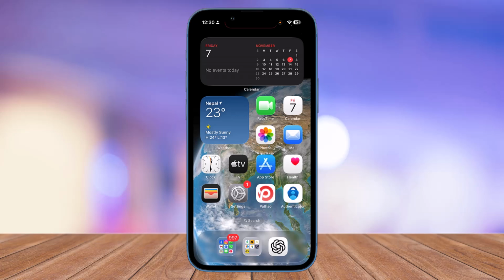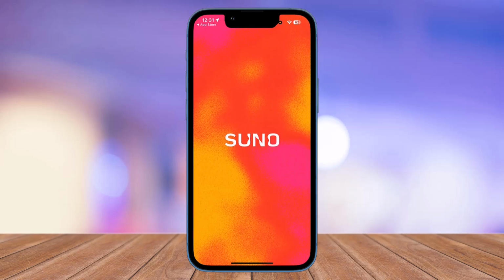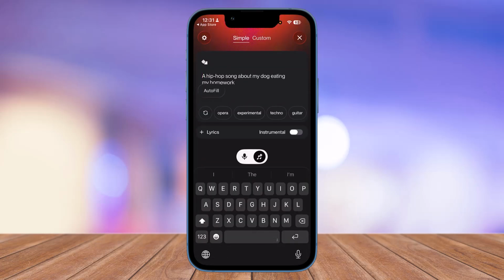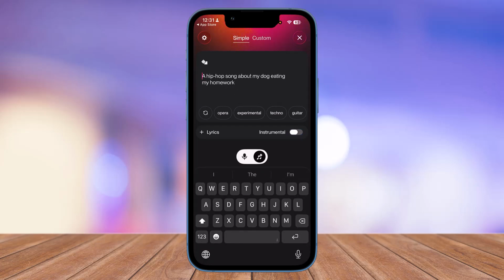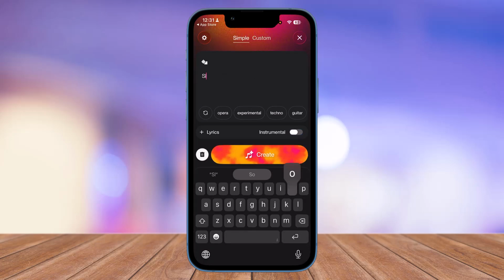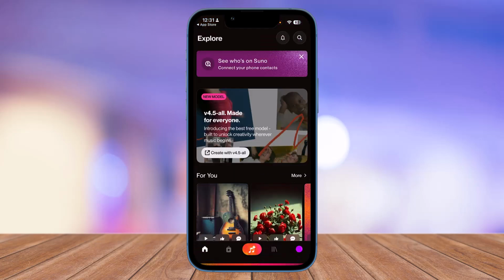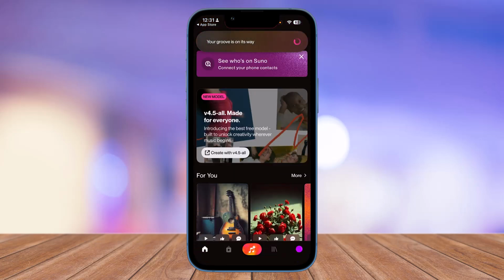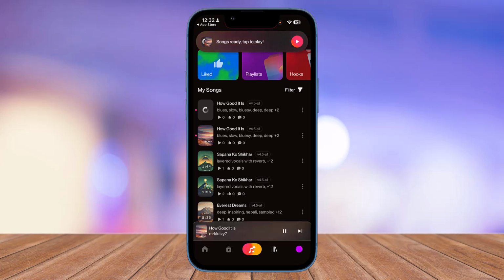How to Create Music with Suno AI 2026 – Easy Step-by-Step Guide!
Learn how to create music with Suno AI quickly and easily in 2026! Follow this step-by-step tutorial to generate songs, beats, and AI-powered tracks using Suno AI on Android, iPhone, or PC. Explore innovative features, customize your music, and join the growing Suno AI music creator community. Perfect for beginners and professionals looking to experiment with AI music creation. Start composing and sharing your AI-generated songs today!